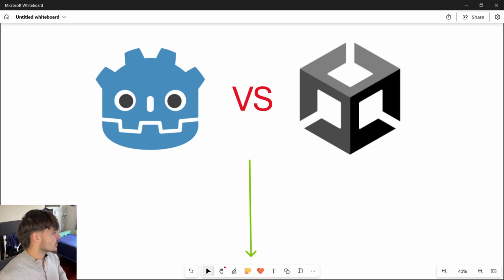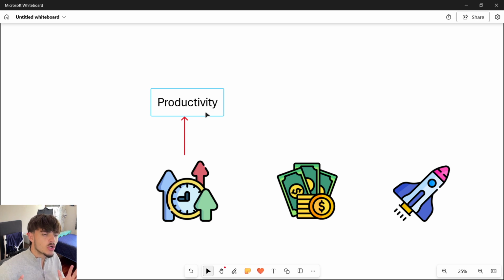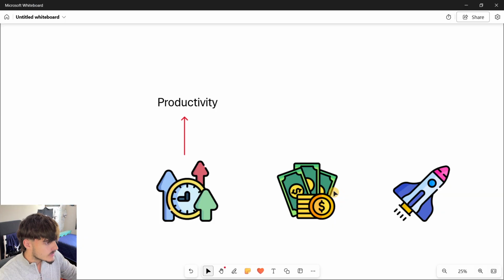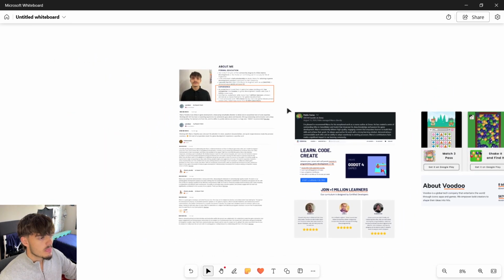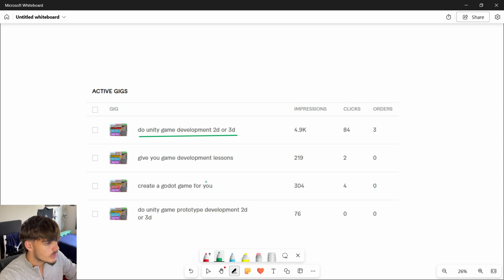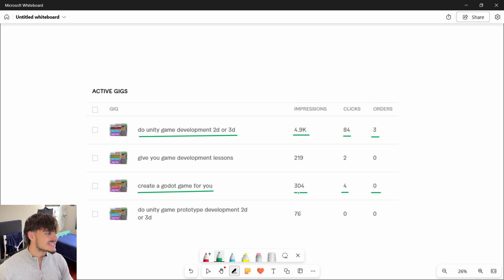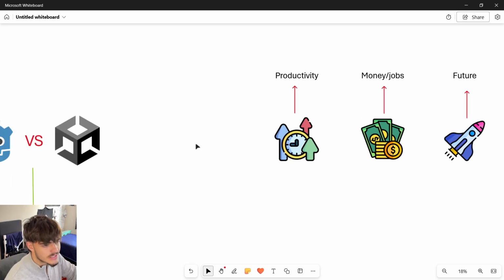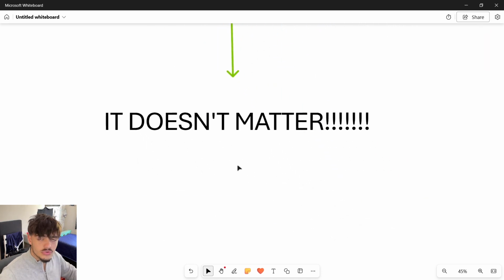The Truth About Godot vs Unity (From a Real Dev)